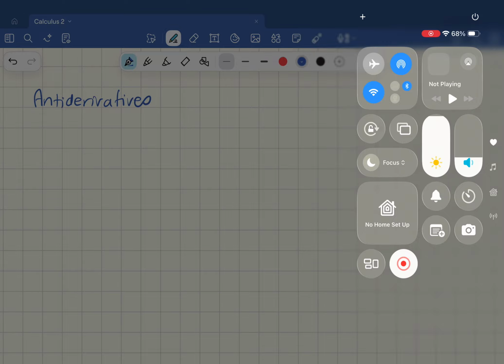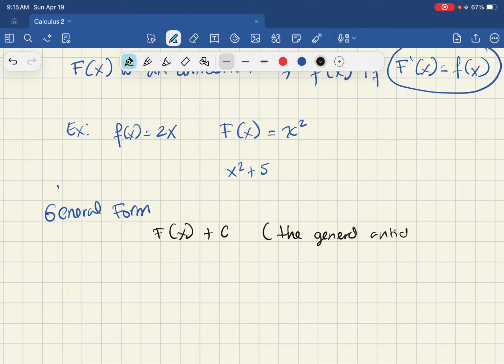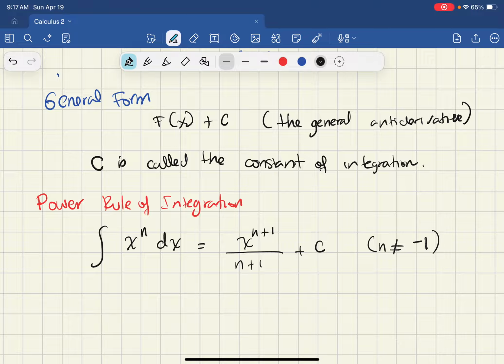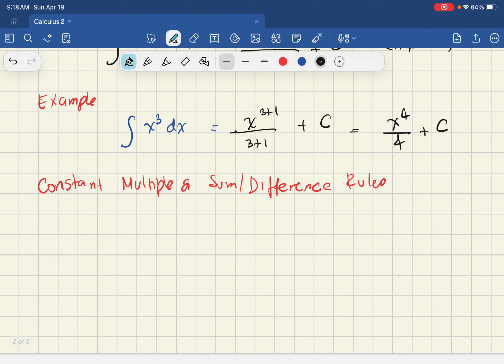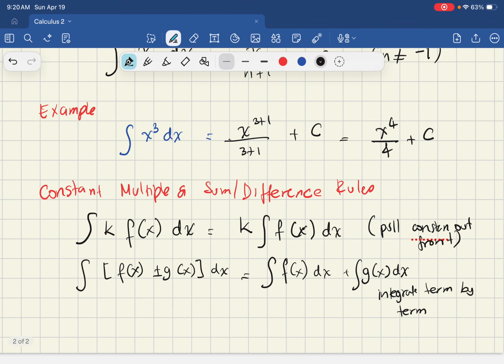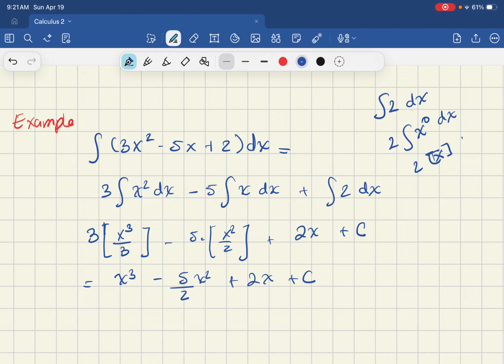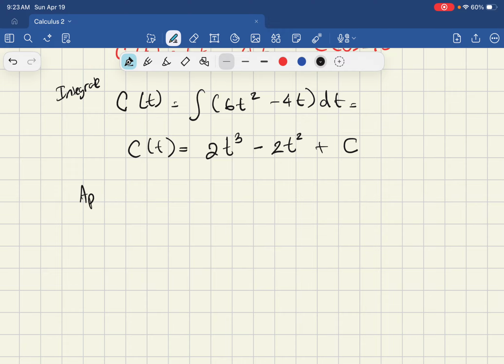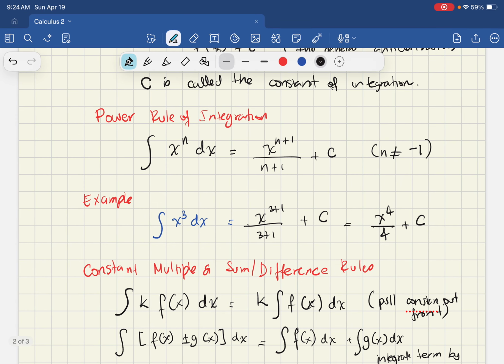5.1 Power Rule of Integration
Antiderivatives & basic integration rules